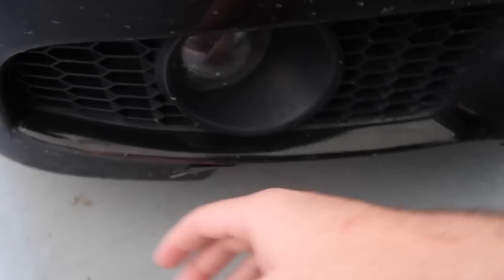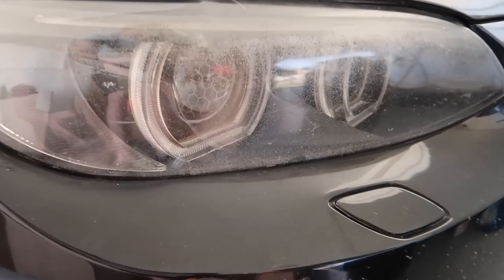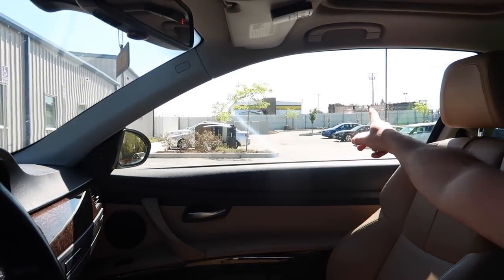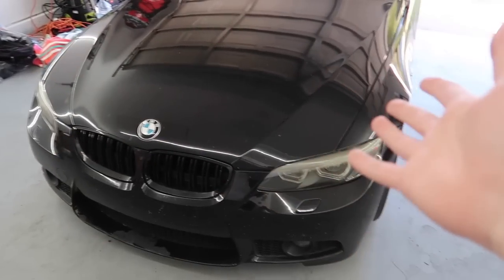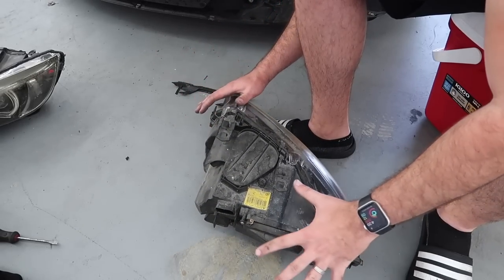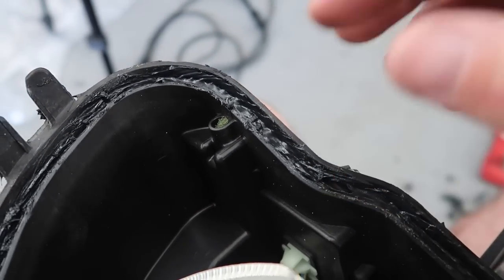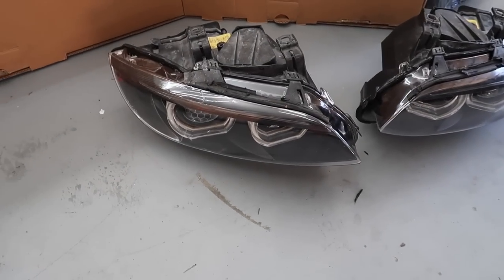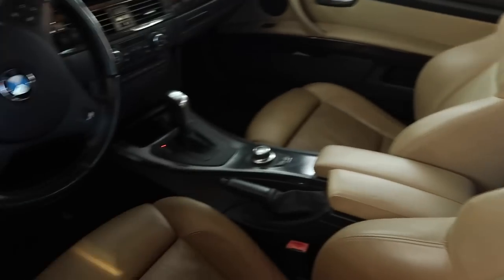THIS $60 UPGRADE COMPLETELY CHANGED THE LOOK OF THE E92!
Do you guys think we should paint match the front bumper and find a lip for it or should we drop 600 on a m sport pre lci bumper and paint that? If money wasn't a question I would go m sport but idk what to do LOL, LMK down below! Love you all!

F80 M3 MOD LIST:
Exhaust System:
Carbon Shark Fin:
Carbon Grills:
Wheels:
Suspension:
Steering wheel:
Ambient Light:
Strut Bar:
Oil Cooler:
KiesMotorsports (NOUR5)
SimplyCarbonFiber (NOUR10)
BurgerTuning
FCP EURO
AzaAutoWheel
Suvneer
SSR Performance
Valvetronic (NOUR)
RoughCountry
TireWheelZone